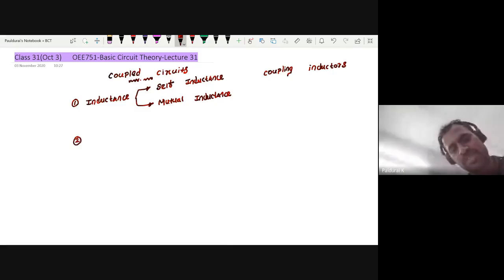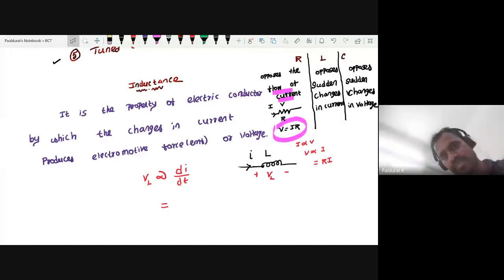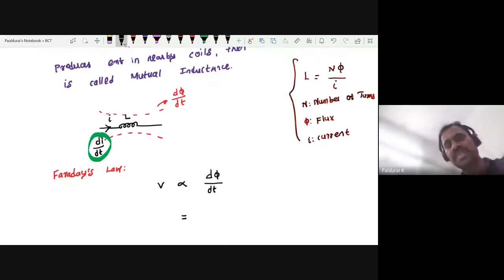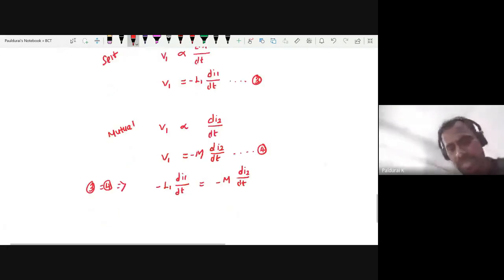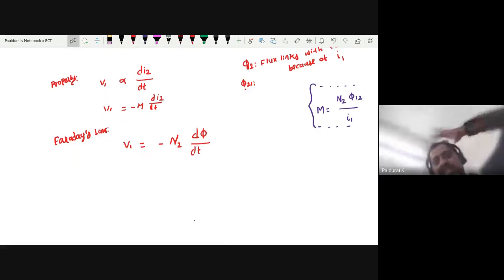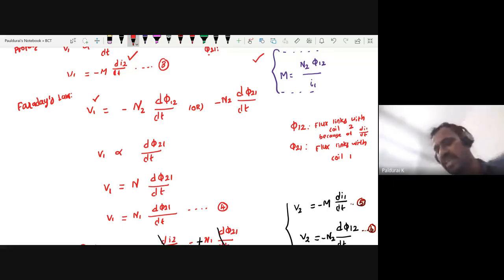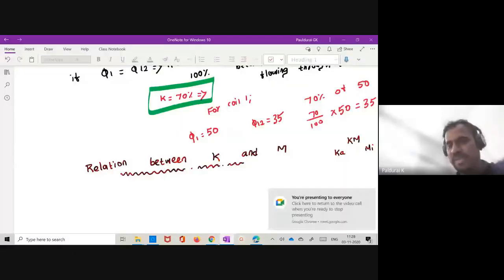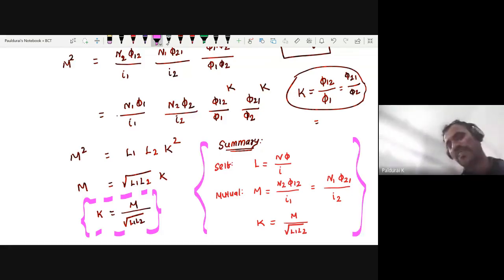Basic Circuit Theory Lecture 31